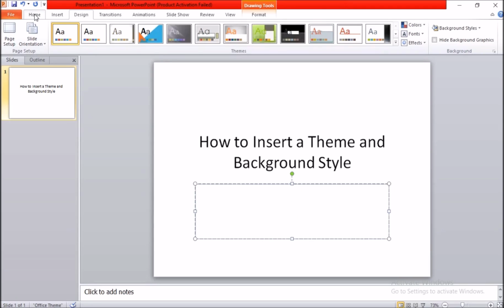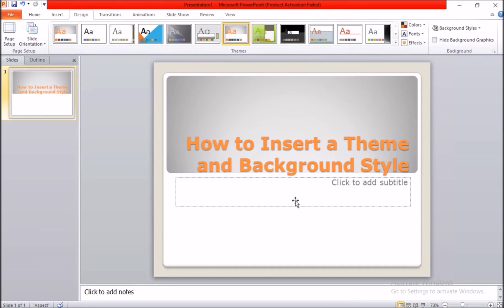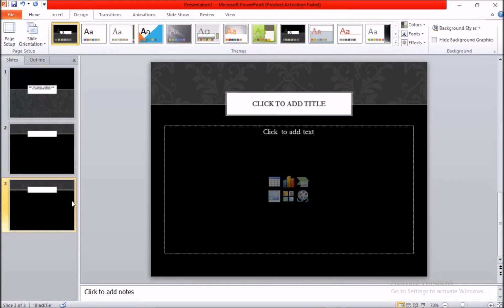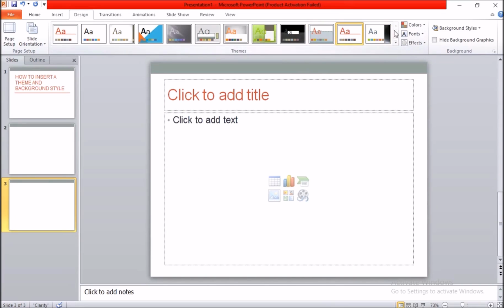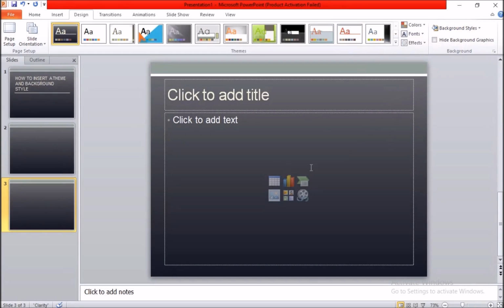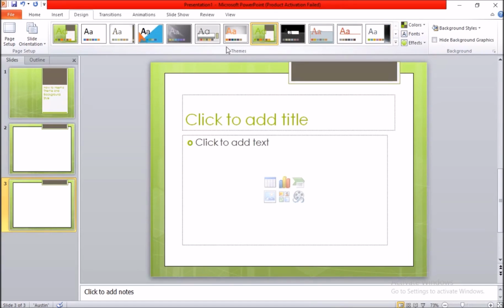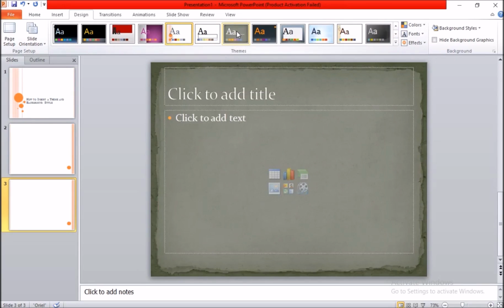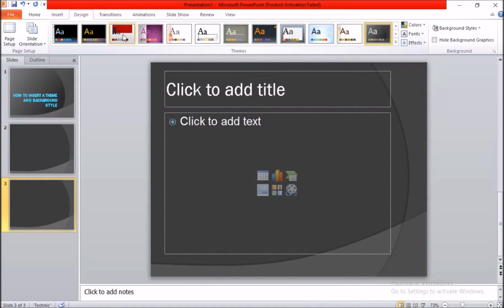How to Add a Theme and Background Style in PowerPoint - Beginners Guide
How to Insert a Theme and Background Style in Power Point - Beginners Guide